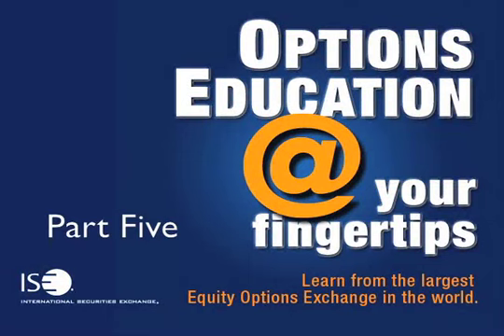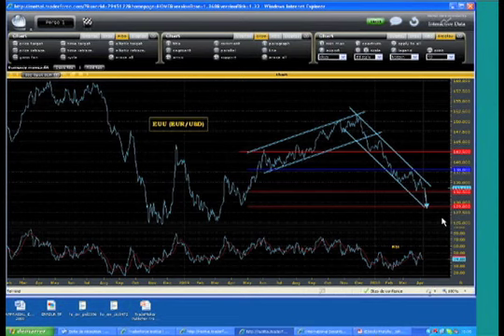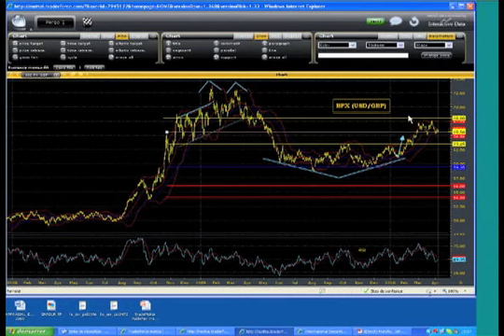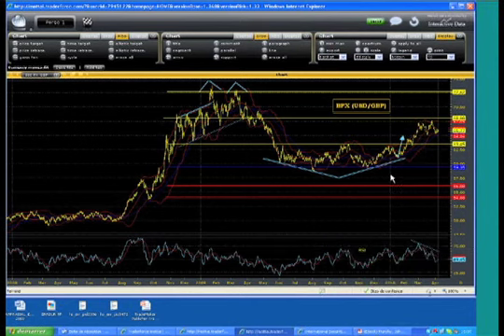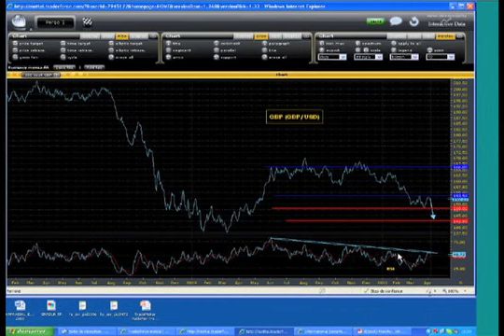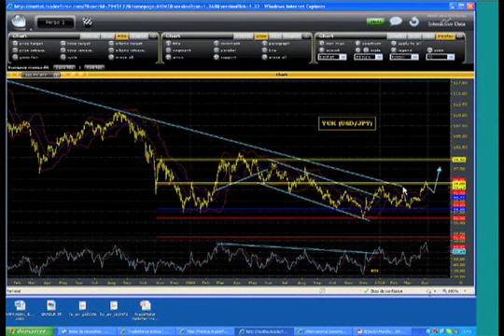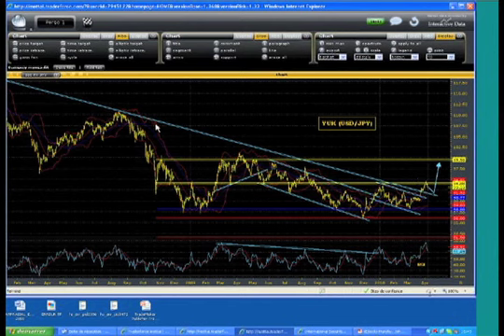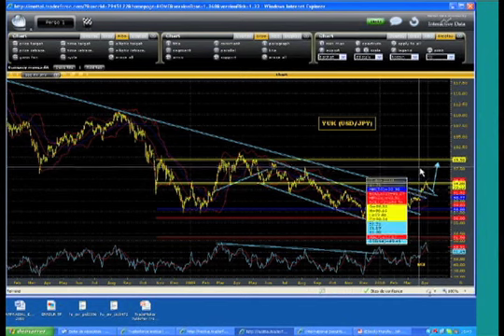Pt5, Christophe Chevalier: FX Options Trend Opinions - Insight to the RSI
Trading Centrals top Forex analyst, Christophe Chevalier, provides his latest opinion on the RSI (Relative Strength Index) and where the markets are headed.